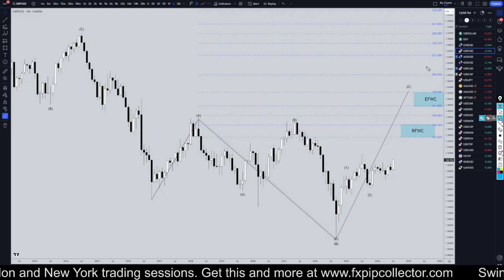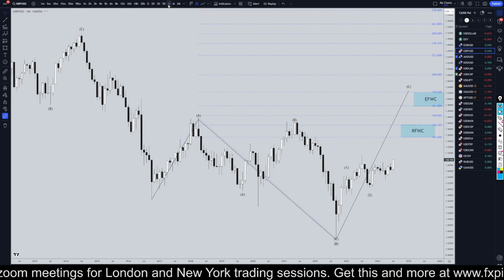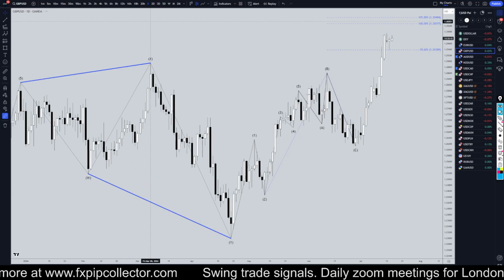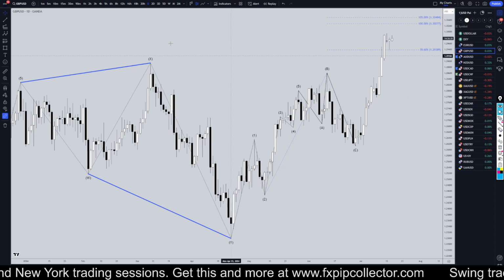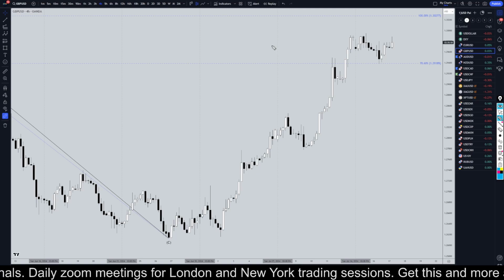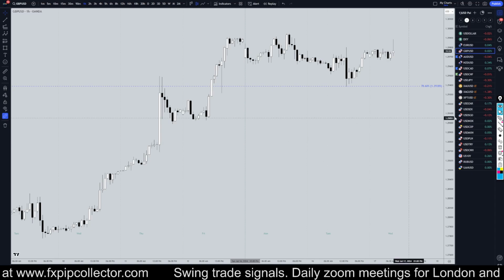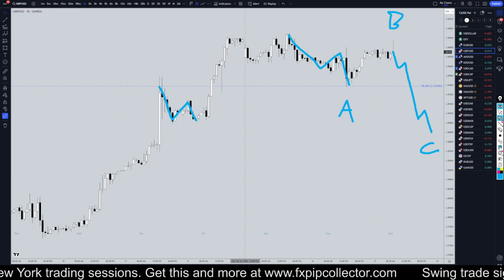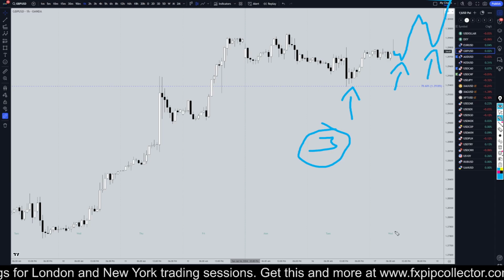Latest GBPUSD Forecast and Technical Analysis for July 17, 2024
This video is about GBP/USD Trading Strategy: Latest Forecast and Analysis for July 17, 2024.